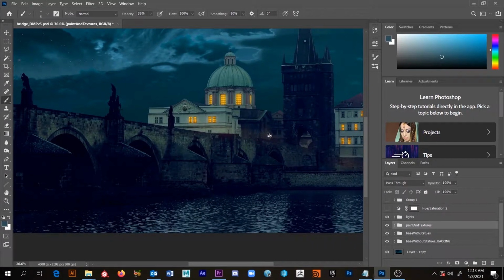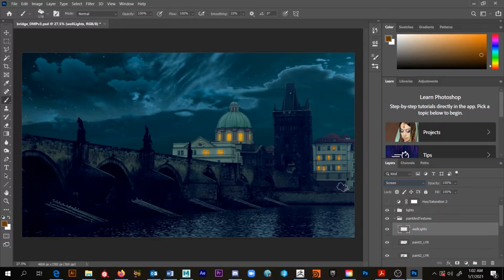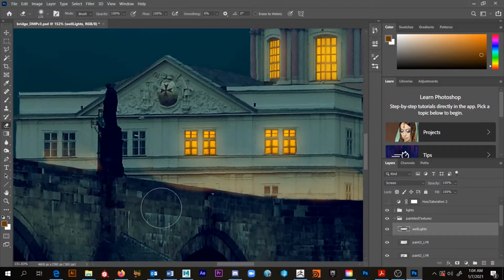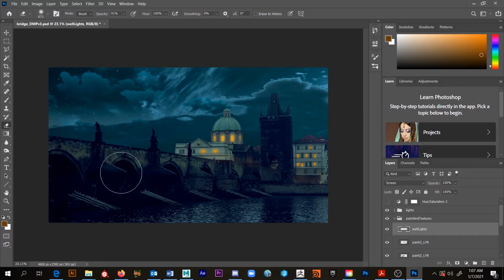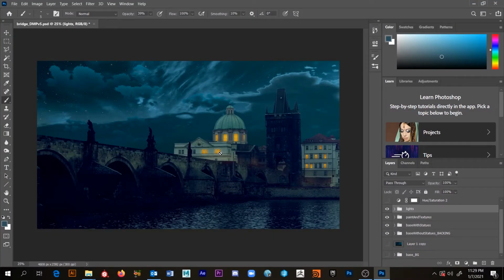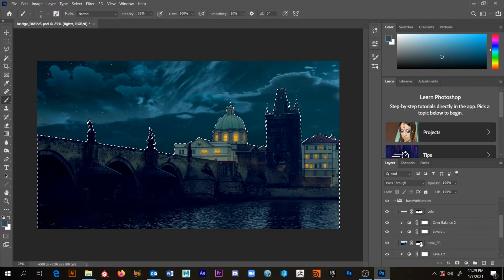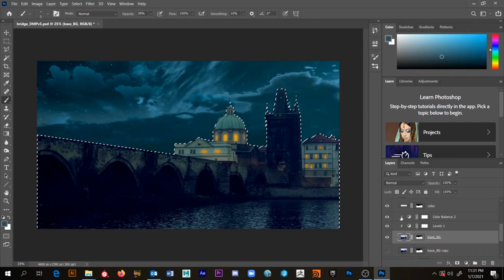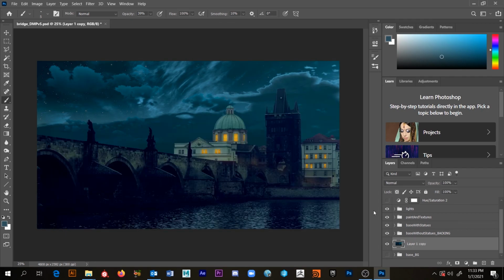DMP Pt7 Backing and File Exports Pt2 V3